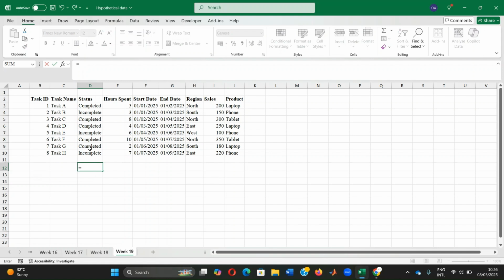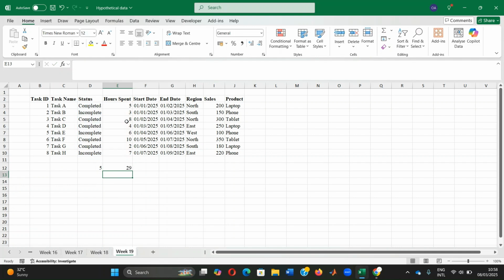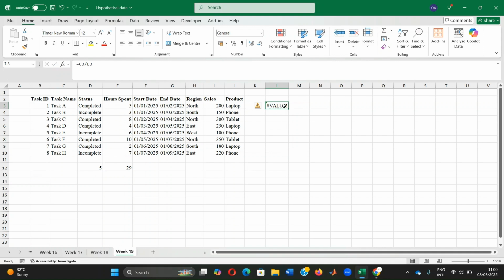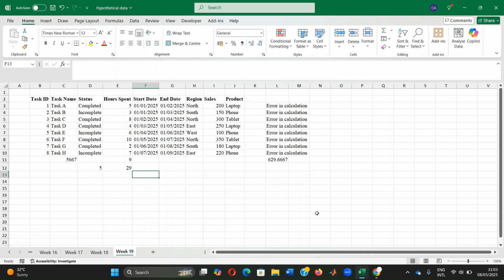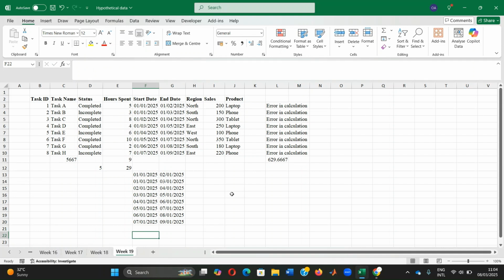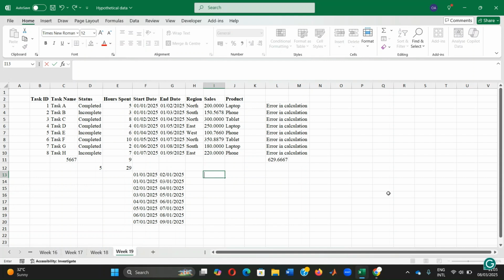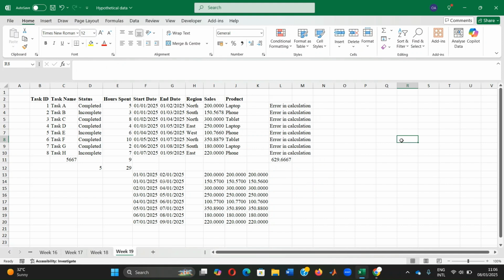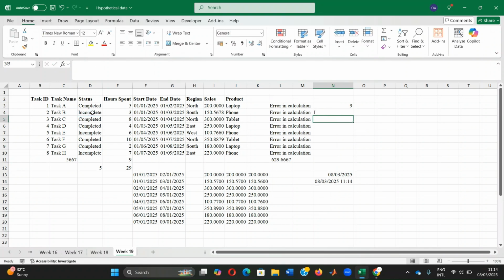Excel Essentials: COUNTIF, SUMIF, IFERROR, TEXT, & More Functions You Need to Know!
In this video, we dive into some of Excel's most useful functions. You will learn how to count and sum based on conditions with COUNTIF and SUMIF, handle errors with IFERROR, manipulate text with LEN, LEFT, RIGHT, and format data with TEXT. These are all essential tools to streamline your Excel workflow.